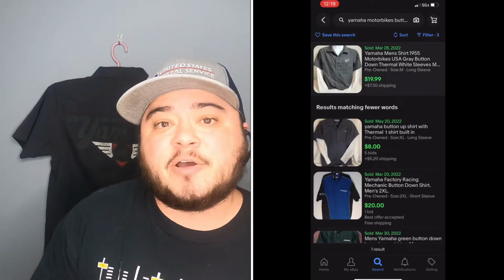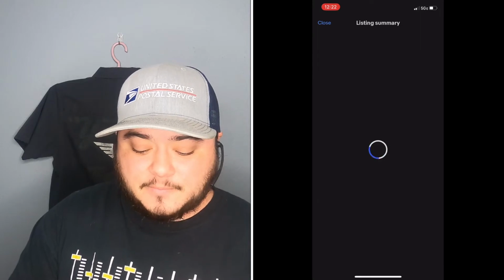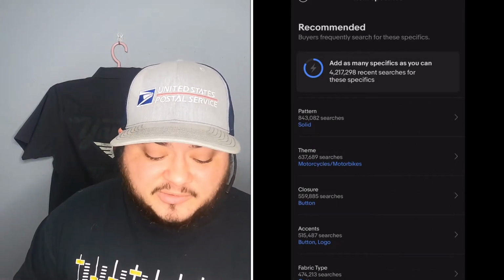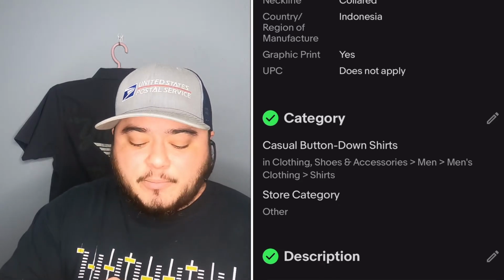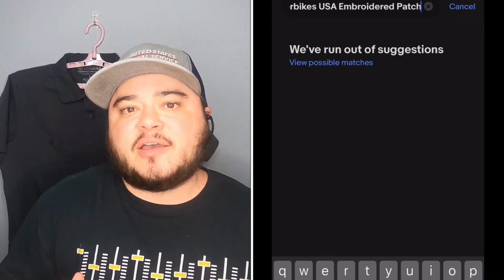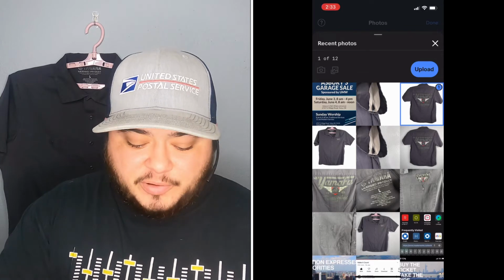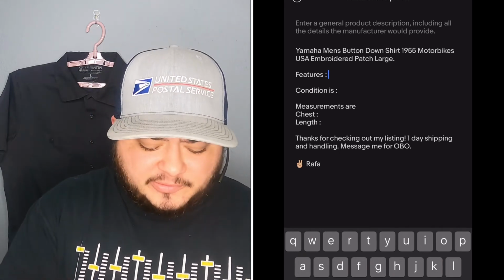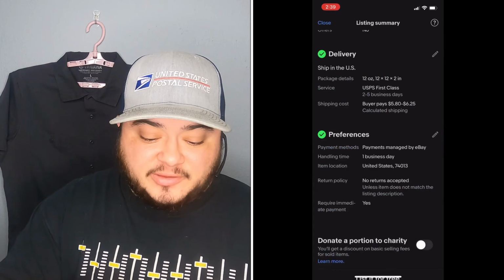2022 Best Way To List On eBay With iPhone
2022 Best Method To List On eBay With iPhone